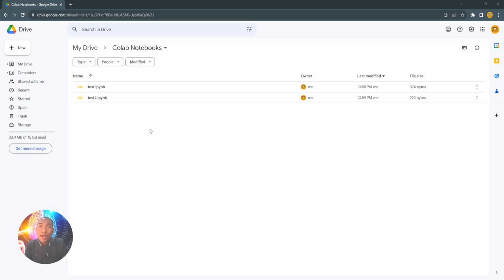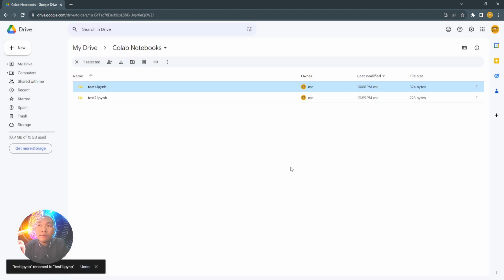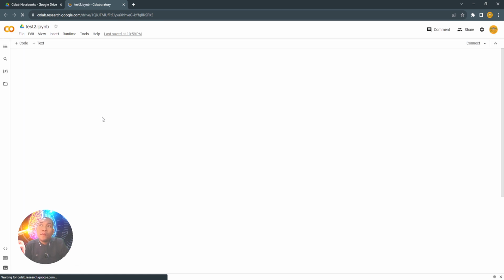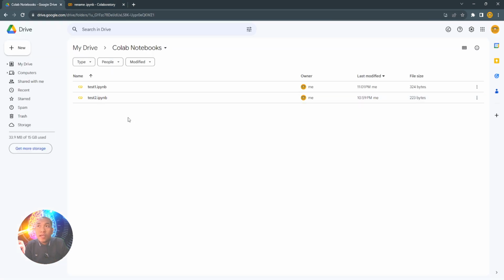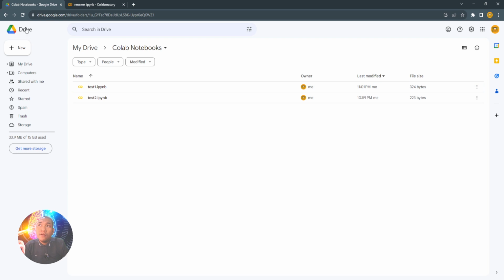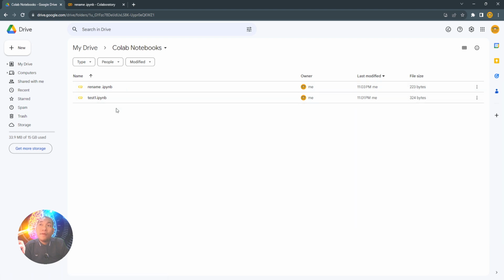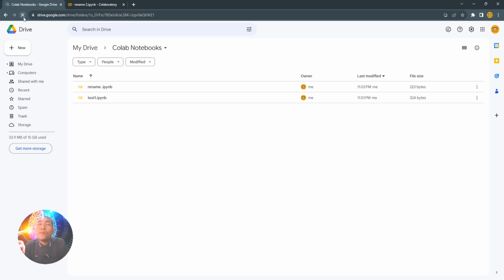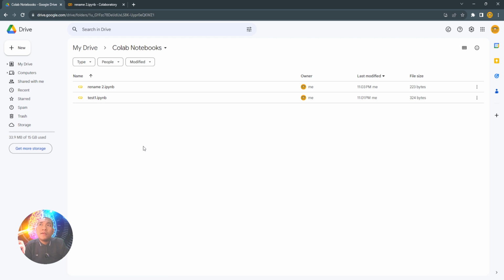4 Renaming Notebook